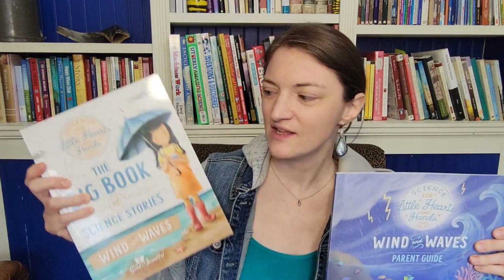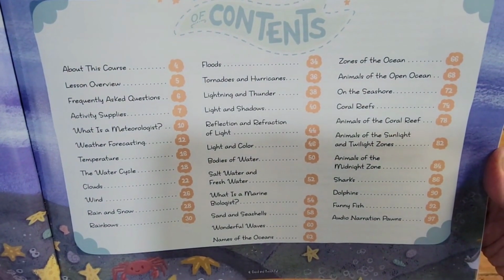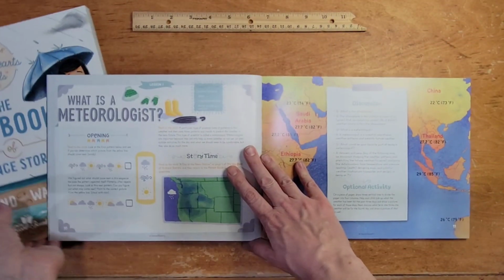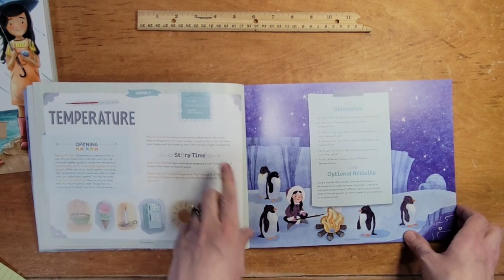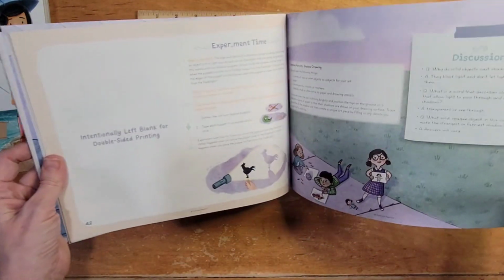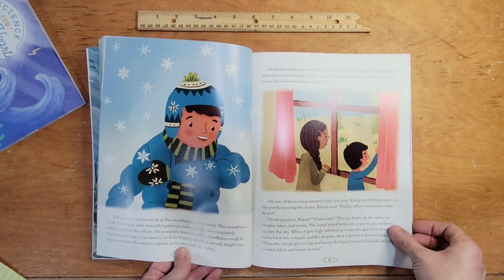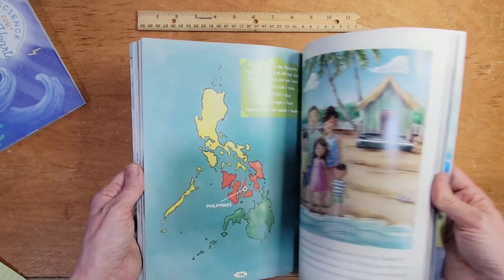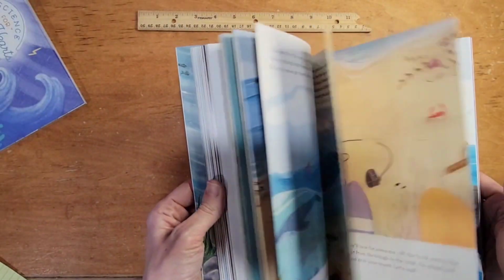The Good and The Beautiful Wind and Waves SCIENCE (Homeschool Flip Through)!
This Little Hearts and Hands Science Unit Studies by The God and The Beautiful is so sweet and straightforward. Geared for kids from pre-k through grade 2. It consists of 2 books; a guide through 30 lessons to do together with your child(ren) and a book of living stories about science topics.

The lessons always contain a simple opening question or simple activity on the page, followed by a couple of sentences about the topic, and ending with questions and an optional activity.  The lessons alternate between reading a science story, experiments, and listening to an audio narration.

The stories are engaging with big, colorful pictures and facts about the topic at the end of the chapter.

I hope you find this flip through helpful as you're choosing what to use in your homeschool!

0:00 intro
0:37 Parent Guide flip through
3:40 The Big Book of Science Stories flip through
5:11 Outtakes